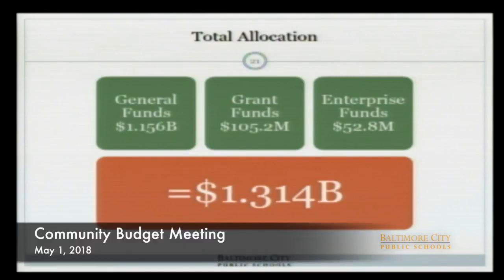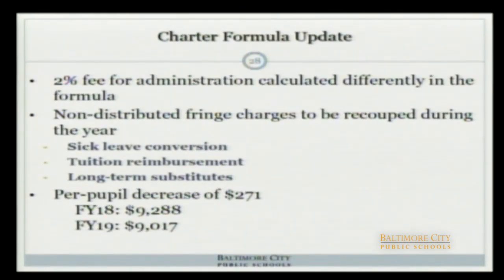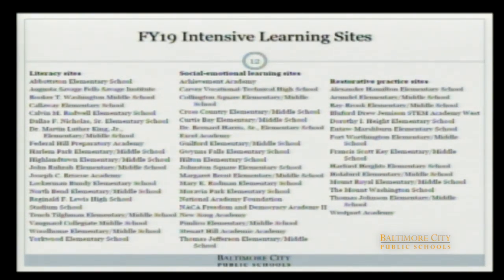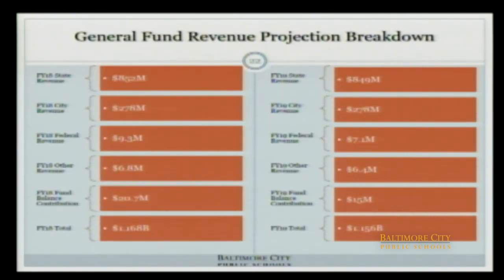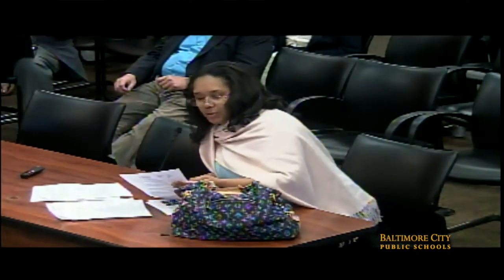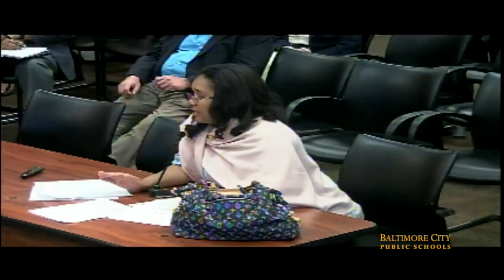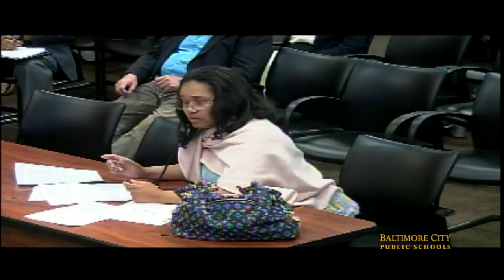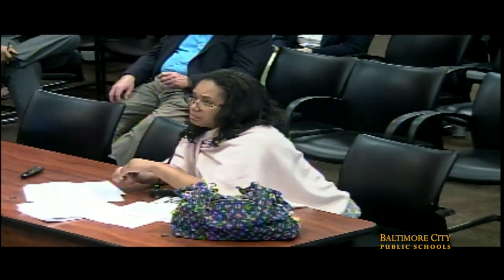Community Budget Meetings May 1, 2018